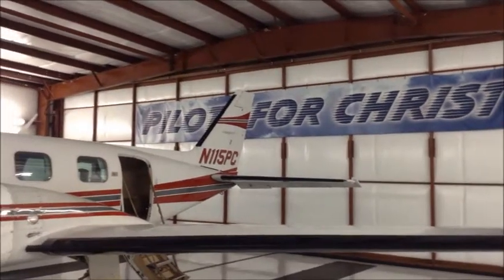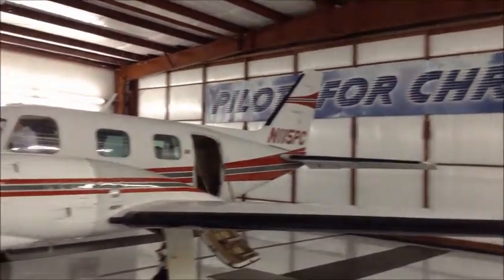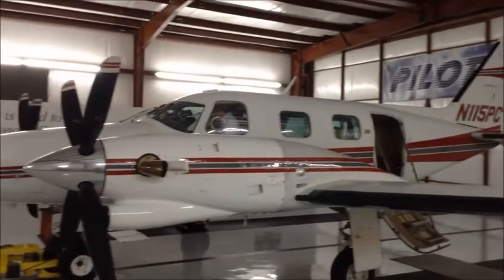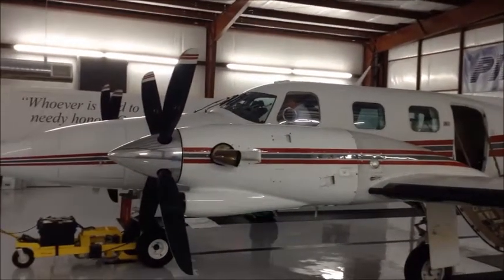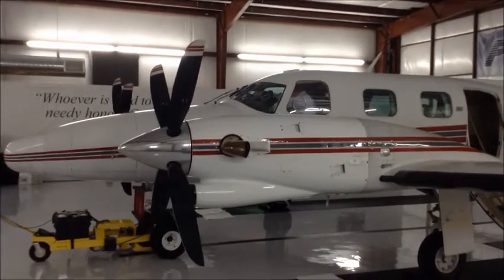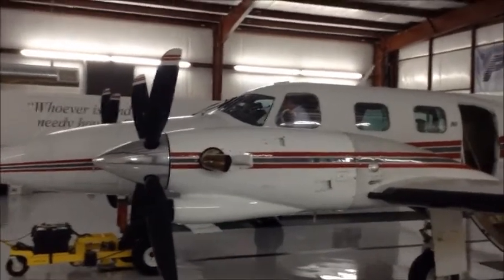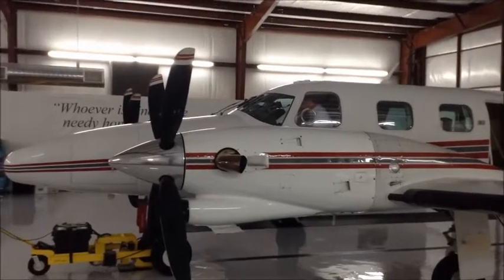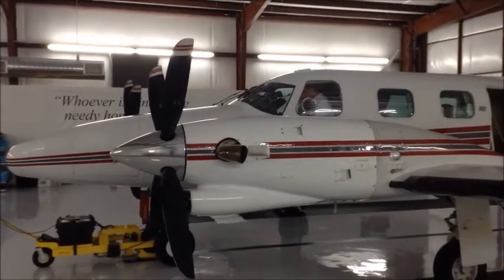Pilots for Christ prep for Temple, Texas to Huntsville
We are setting up the plane to carry  a stretcher.